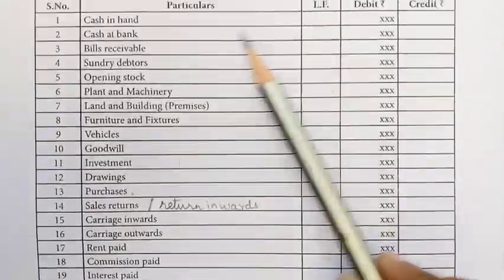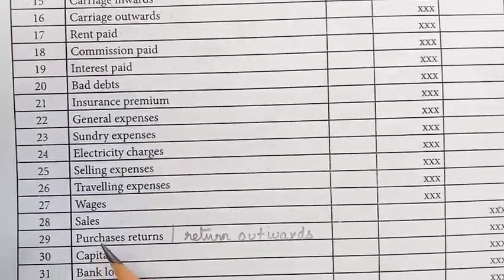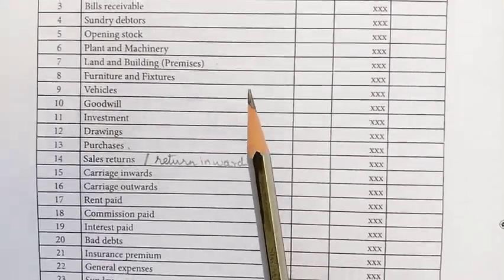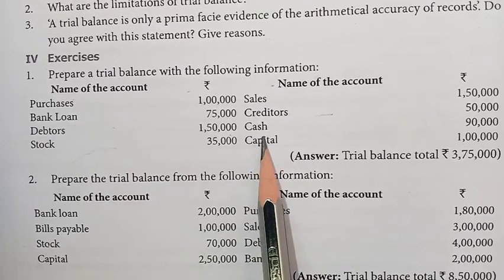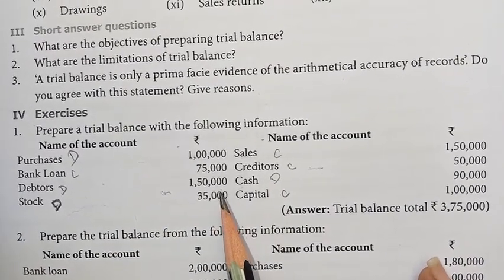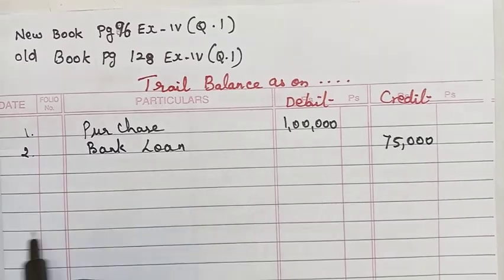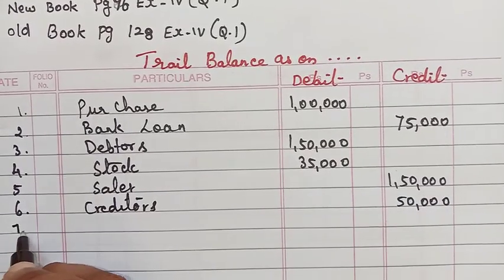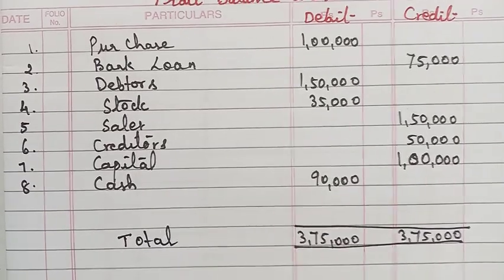Trial balance ( new book pg-96,sum-1)(old book pg-128,sum-1)(Tamil Nadu state board)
sales returns
 or
return inwards
 are same

we will. enter it in the debit side of trial balance